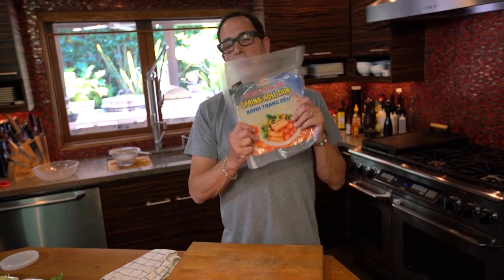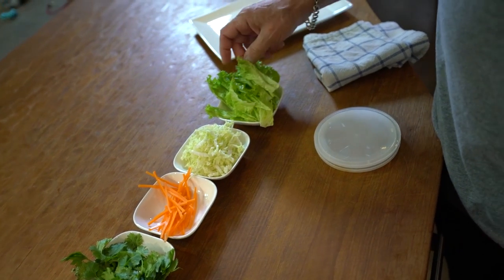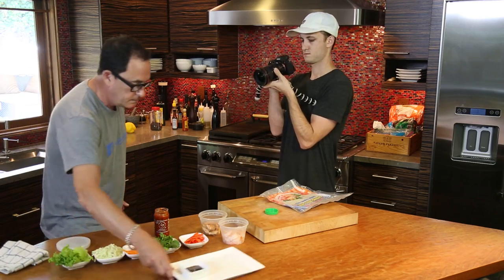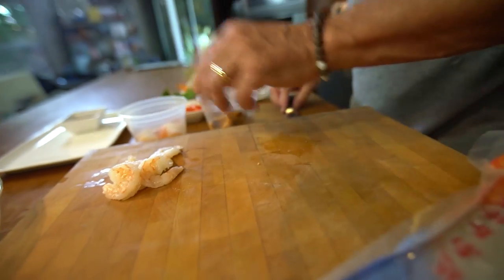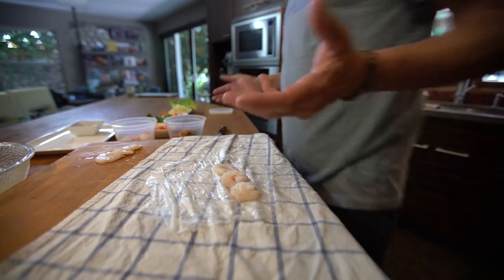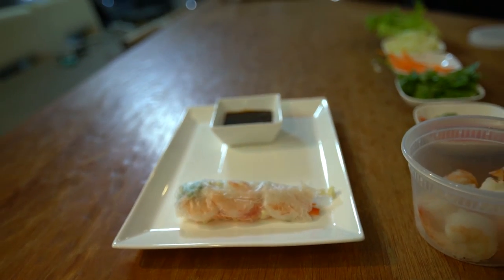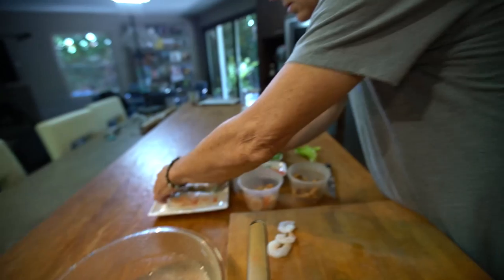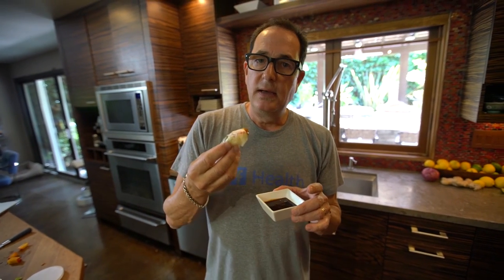Simple Homemade Fresh Spring Rolls | SAM THE COOKING GUY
Not baked and not fried - just fresh & delicious.

00:00 Intro
00:28 Addressing the components
2:19 Making a sauce
3:25 Filling bowl of water
3:50 Removing tails & cutting shrimp
5:14 Building & plating
6:07 First Bite
9:36 Outro